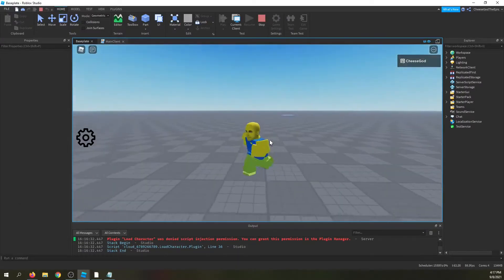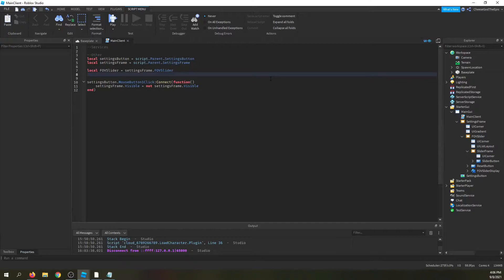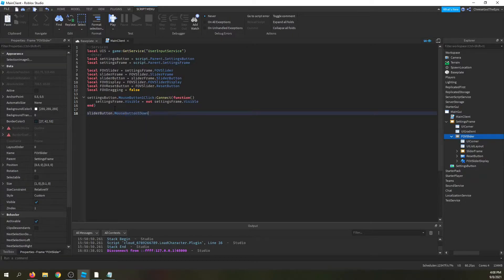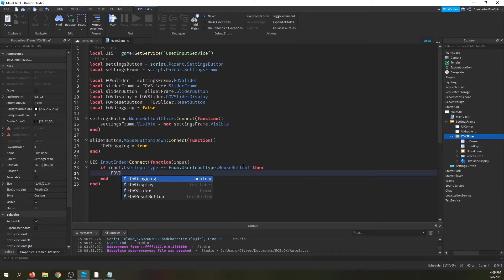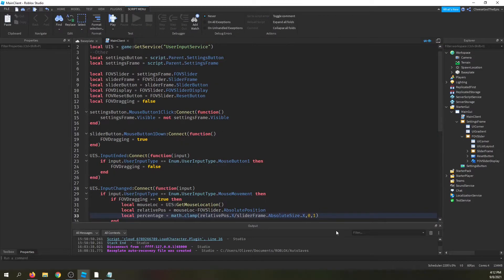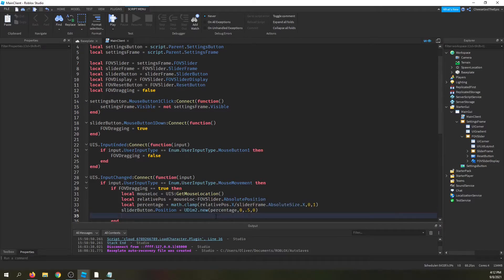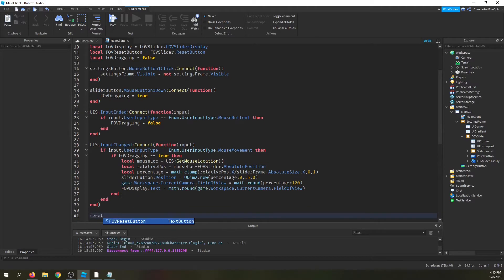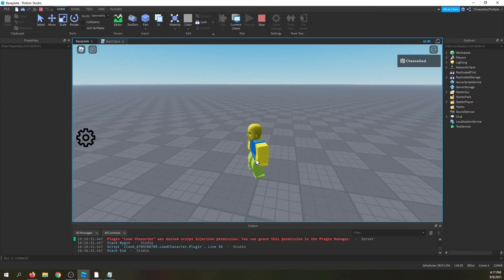How to make a Slider Gui! | Roblox Studio Scripting Tutorials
In this video, I teach you how to create your own slider GUIs for your games! In my example, I use a FOV or Field of View slider.

TIMESTAMPS:
0:00 - Intro
0:44 - Creation
11:58 - Outro